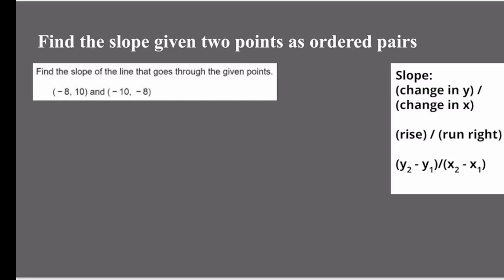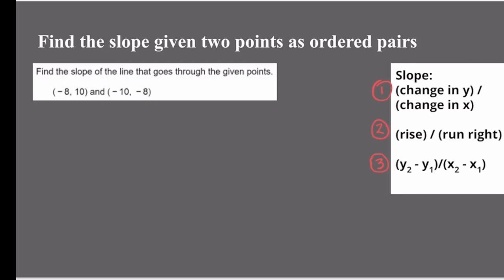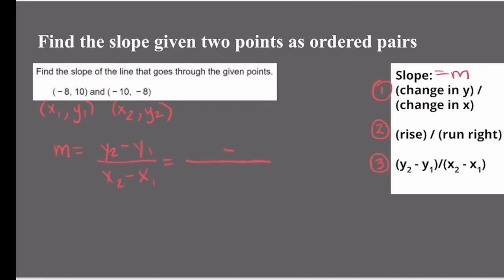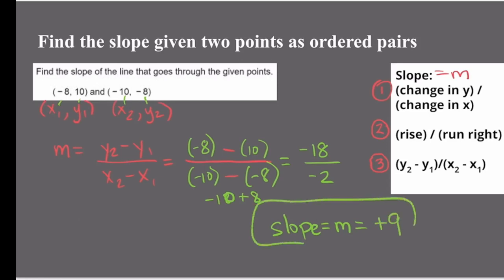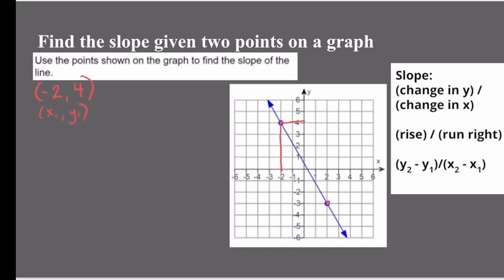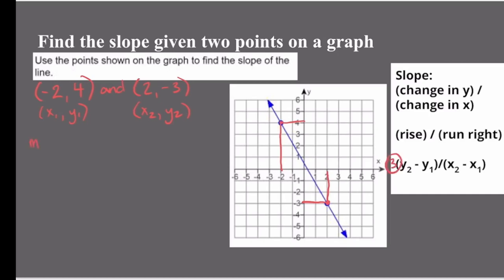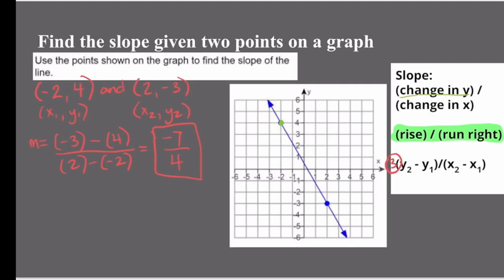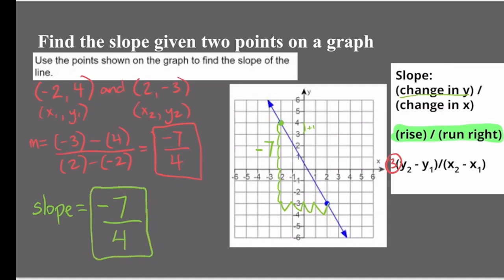Find the slope given two points